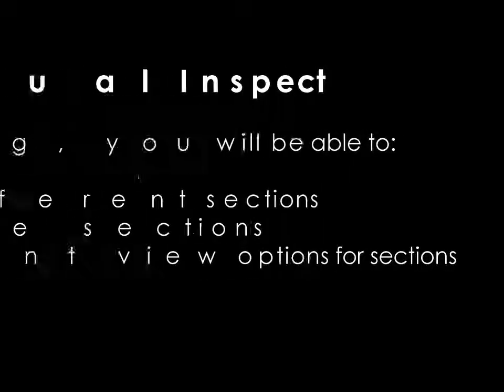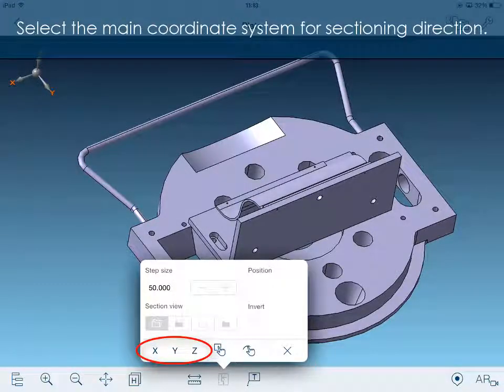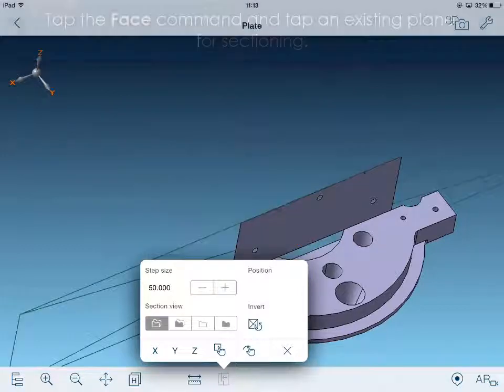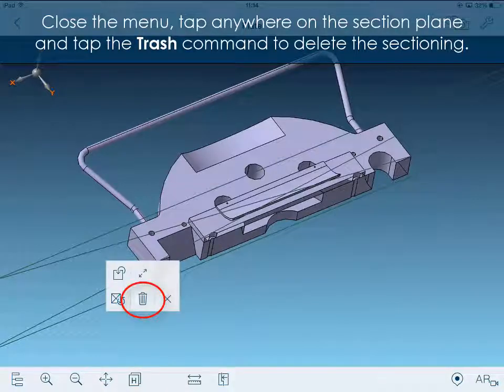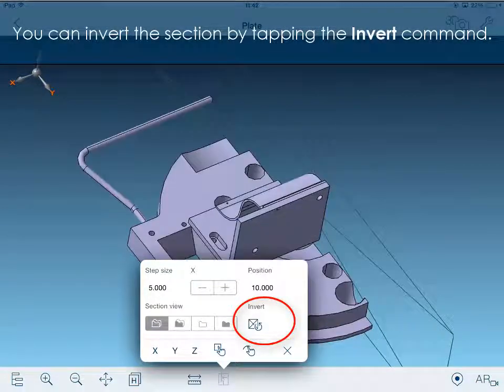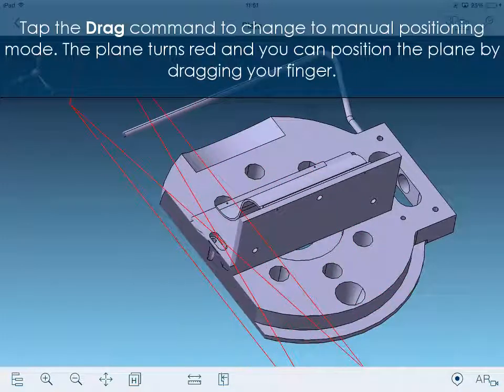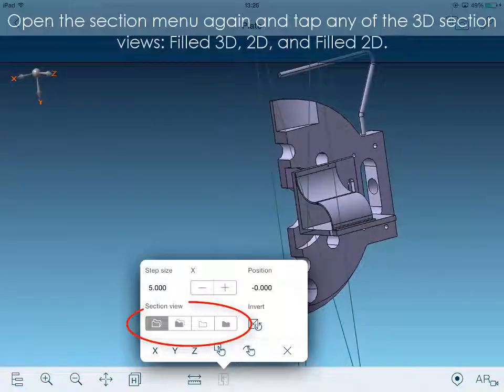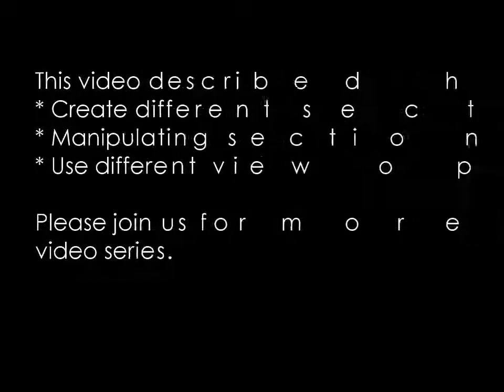FARO Visual Inspect - Sectioning - English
Your well into FARO Visual Inspect, now you're ready to section models for unique viewing. See how in this video.